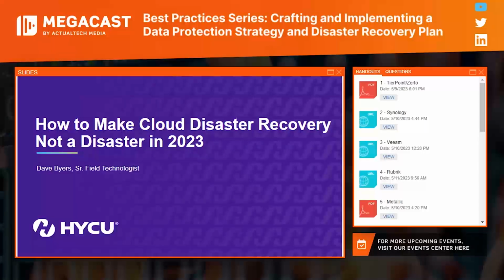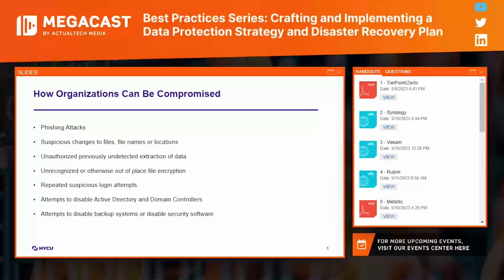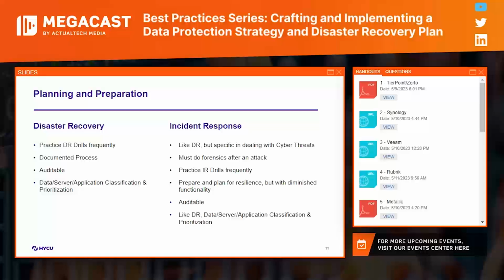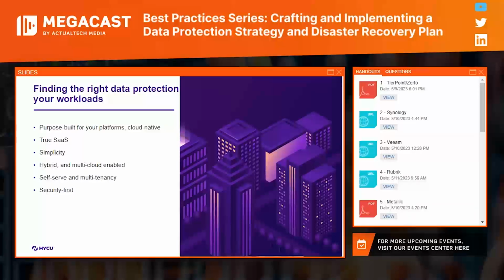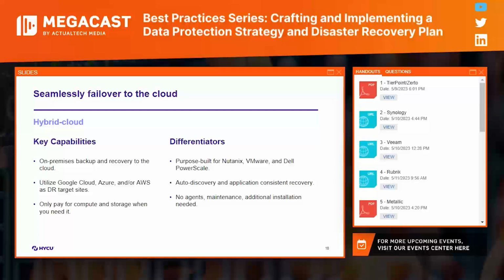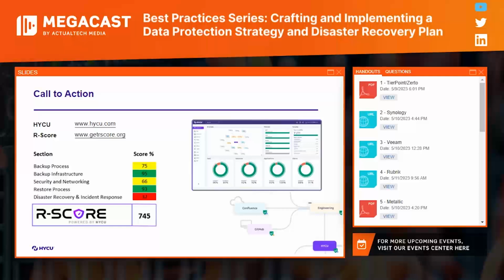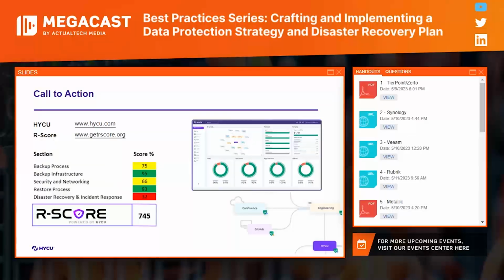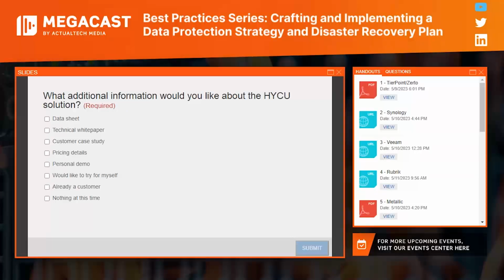Mastering Disaster Recovery in Multi-Cloud Environments with HYCU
Not all disasters are created equally, so your response shouldn’t be uniform either. But how do you make the cloud your go-to recovery site and plan for multiple scenarios without running up costs or creating a new headache for yourself?

In the latest ActualTech Media Megacast, David Byers, Senior Field Technologist at HYCU, discusses the changes you need to make to your DR strategy and technology to prepare your hybrid or multi-cloud environment for catastrophe.

Topics will include:
- How to make the cloud your go-to recovery site without creating unnecessary complexity, while also avoiding cost overruns
- Aligning DR and backup to create a unified data protection strategy that reduces TCO and mitigates organizational risks
- Understanding the importance of having incident response plans and the difference between disaster recovery and incident response